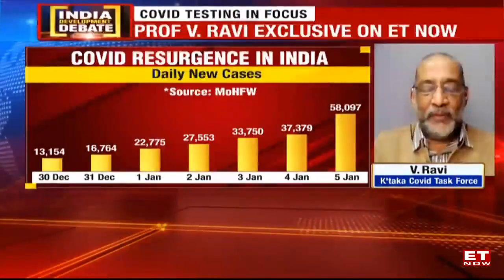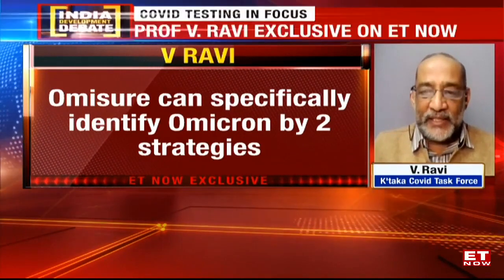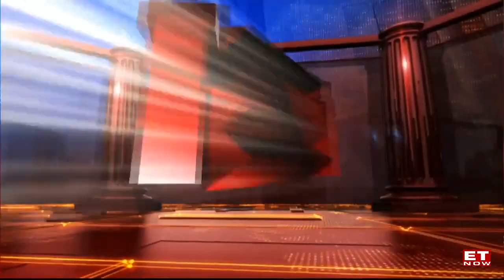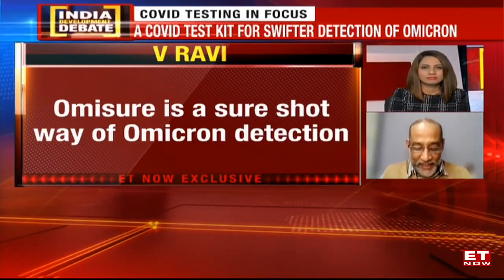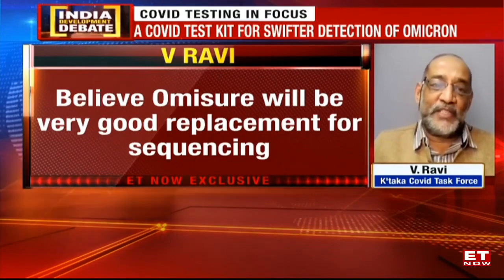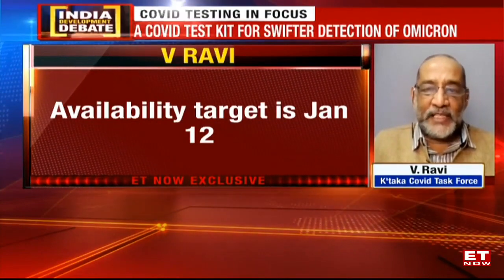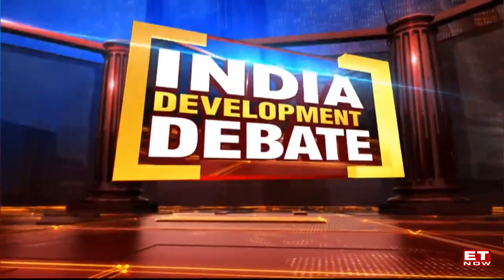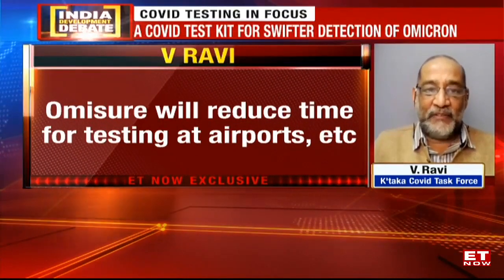Tata MD CHECK OmiSure explained by Dr V Ravi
Tata MD CHECK OmiSure is world’s first Omicron-specific COVID detection RT-PCR test developed in India. With the first-in-the-world innovation of combining two S-gene viral targets, Tata MD’s OmiSure identifies and discriminates Omicron from other SARS-CoV-2 variants without compromising the ability to detect other variants. or write to us at